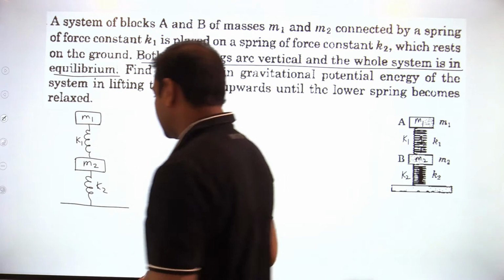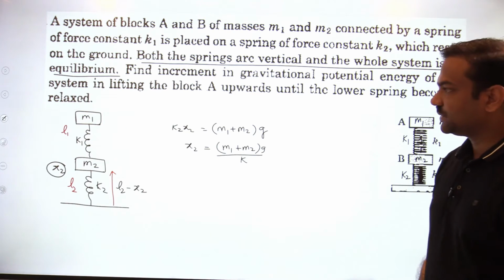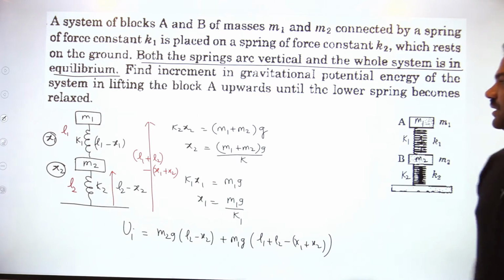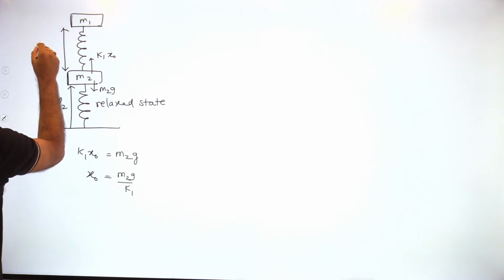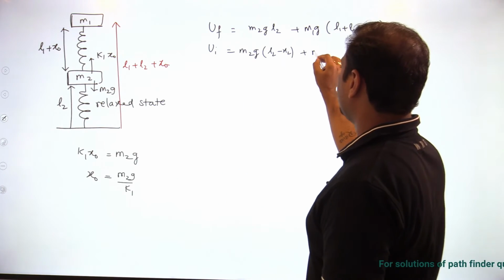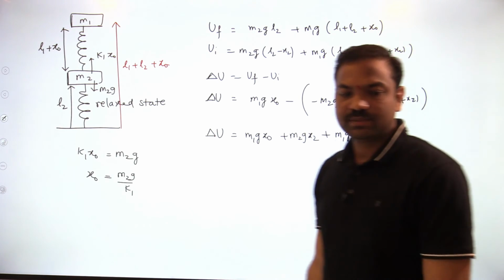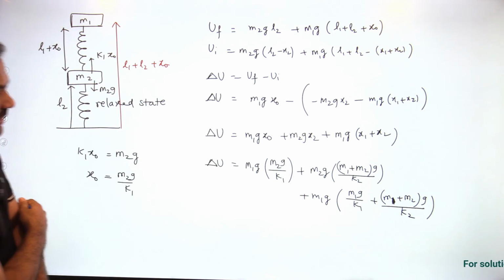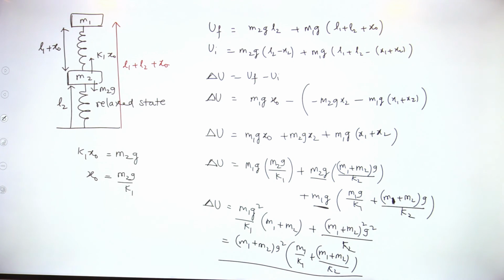Work Power Energy BYU Q no 28 (pathfinder solutions)